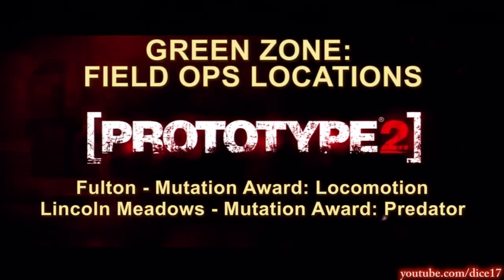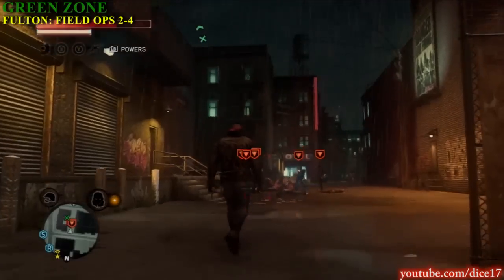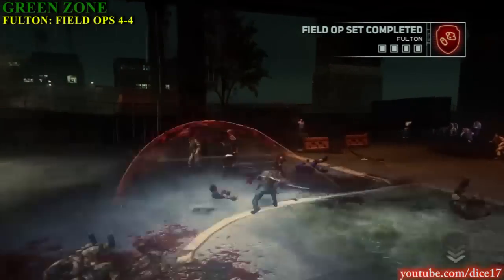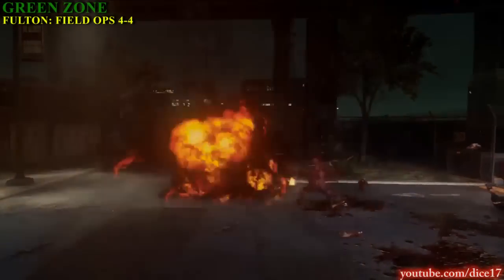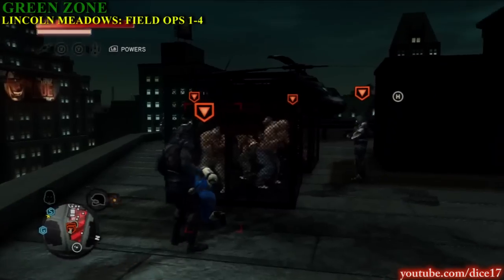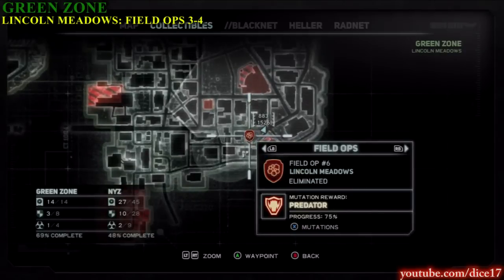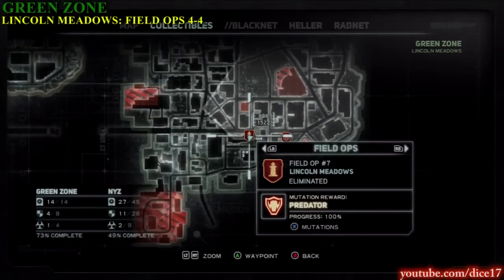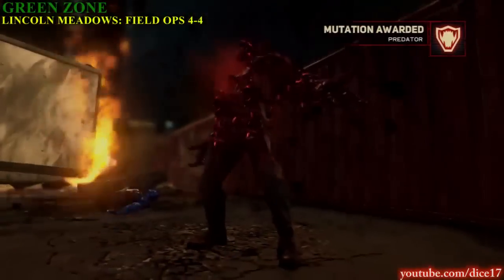Prototype 2 Field Ops Locations - Green Zone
GREEN ZONE - Field Ops Location:
Fulton - Mutation Award: Predator

YELLOW ZONE - Field Ops Location:
Linden Park - Mutation Award: Defensive

RED ZONE - Field Ops Location:
Chinatown - Mutation Award: Defensive
Midtown - Mutation Award: Offensive

Achievement: Up to No Good - Defeated all Field Ops teams.

Platform: PC, PS3, XBOX 360
Publisher: Activision
Developer: Radical Entertainment
M for Mature: Blood and Gore, Drug Reference, Intense Violence, Sexual Themes, Strong Language